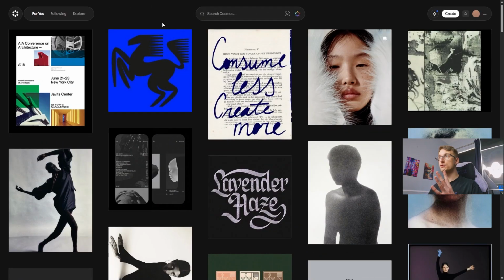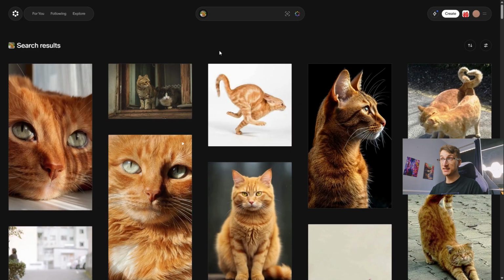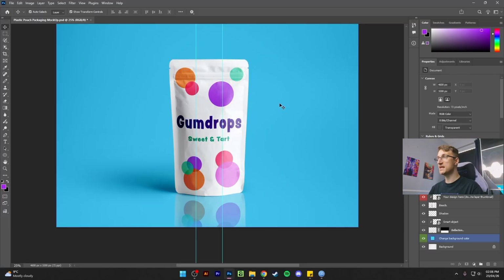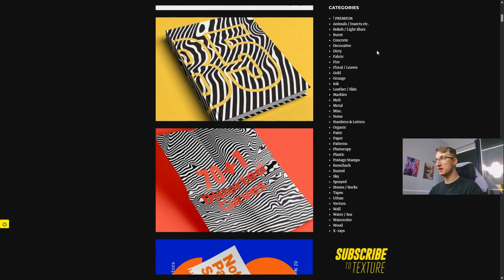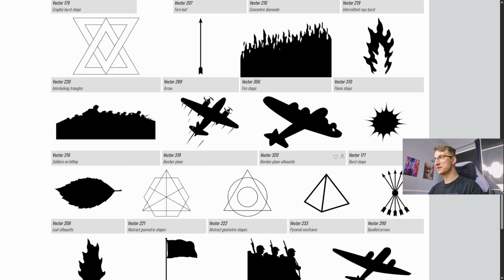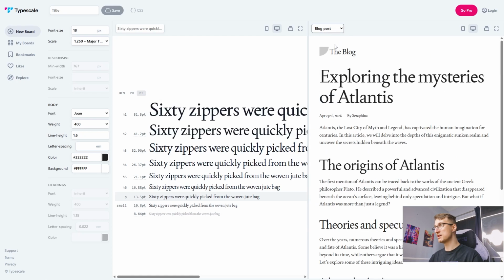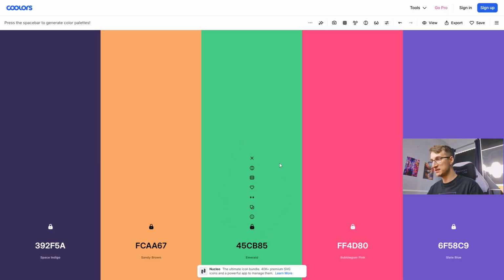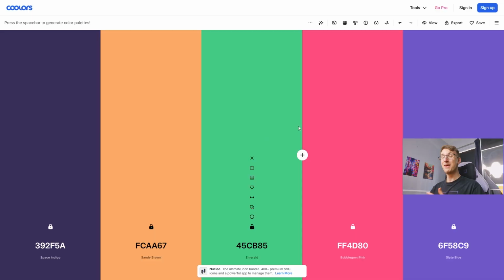Free resources that every Graphic Designer should know.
Free resources to help you elevate your Graphic Design skills with minimal effort. Textures, vectors, typography and more to cover all aspects of digital design!